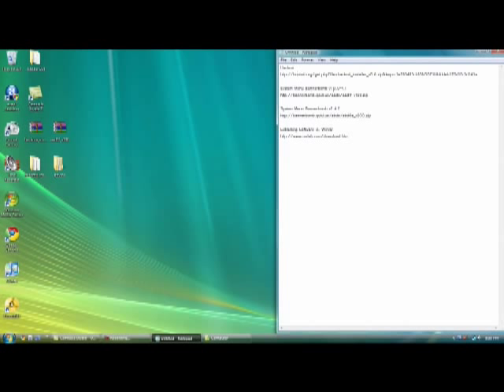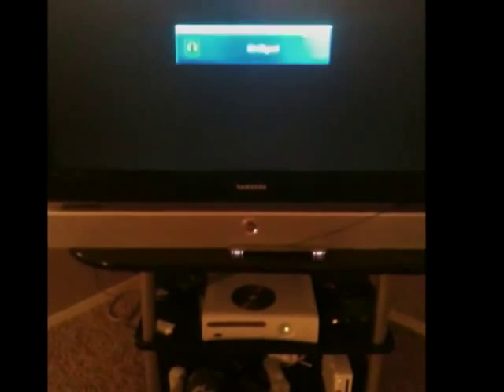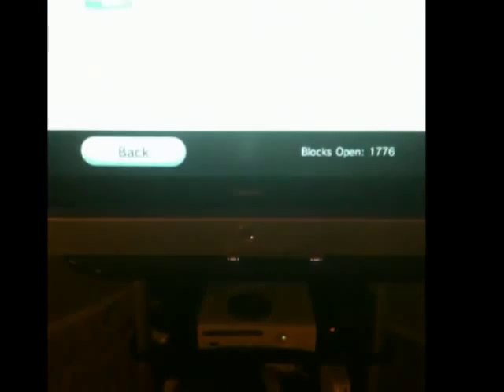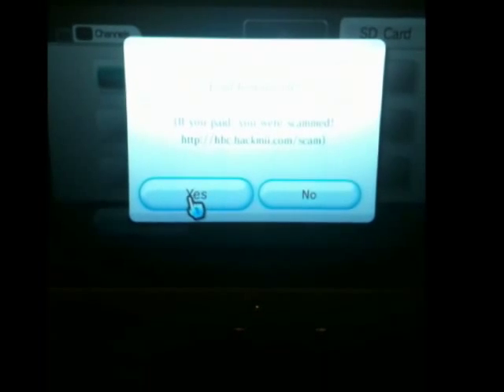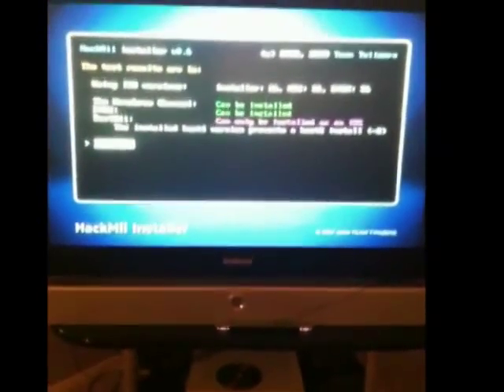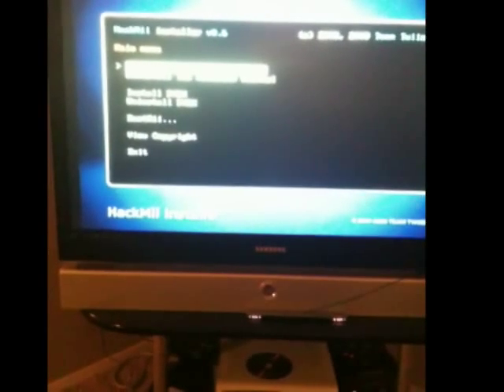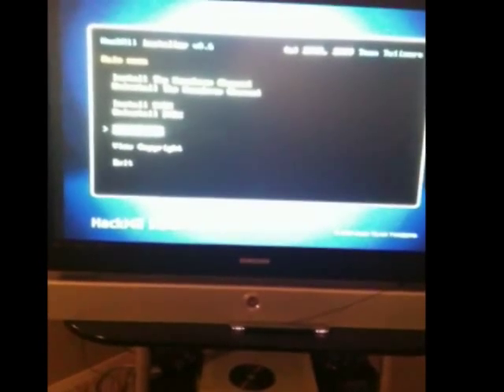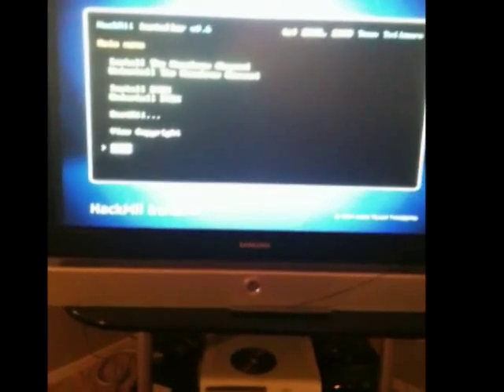Hack The Nintendo Wii: Banner Bomb Exploit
wiiologii here! In this video I will show you how to hack/enable homebrew on your Nintendo Wii console using the Bannerbomb exploit. This does not require any special game only a SD card and a few files which are:

I make no claims to have created this software I have only provided the links from their prospective owners. Thanks to all hombrew developers who have made this possible.

Happy Hacking,
wiiologii